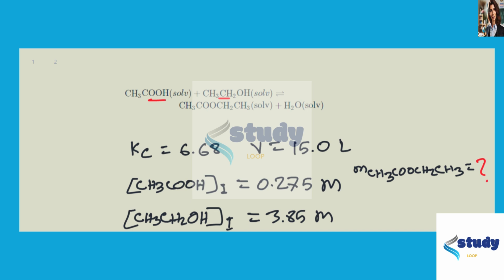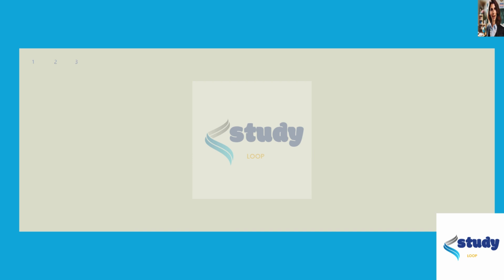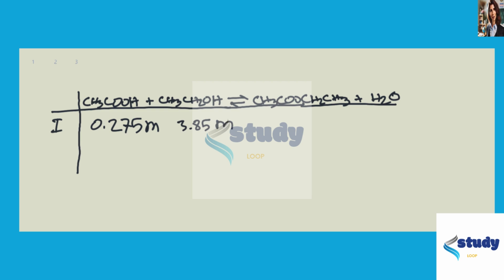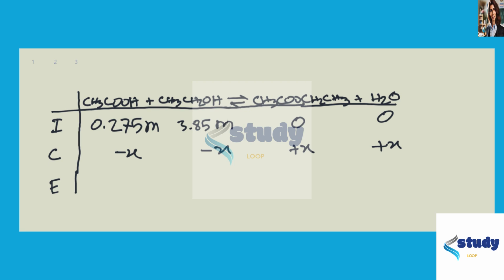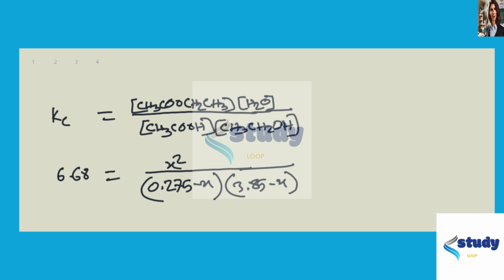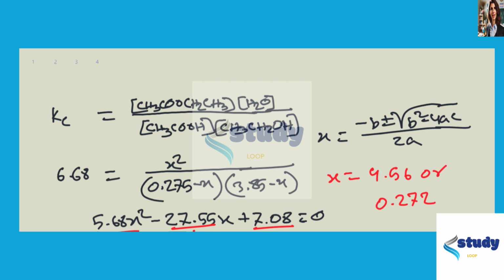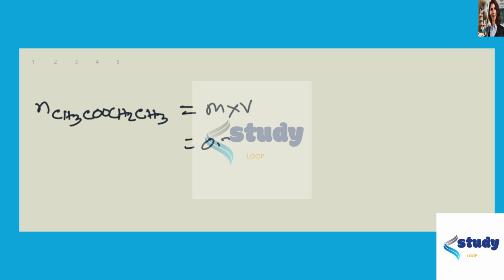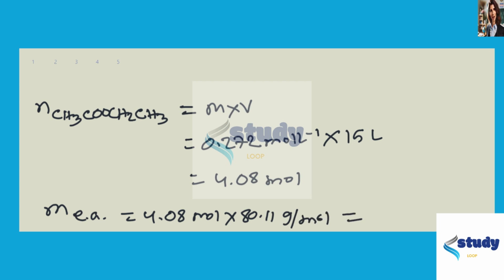[Chemistry] The reaction of an organic acid with an alcohol, in organic solvent, to produce an este